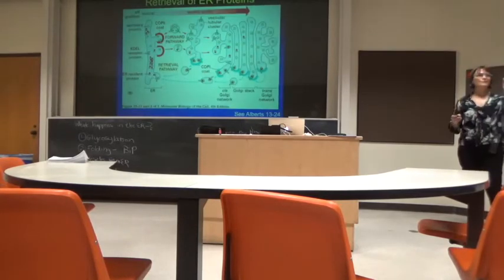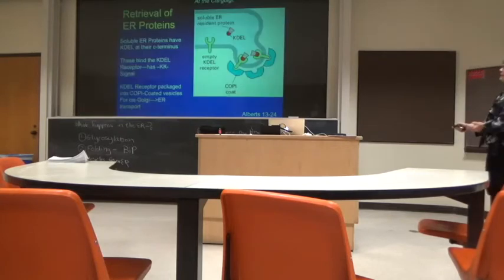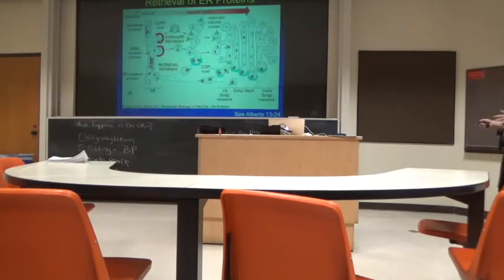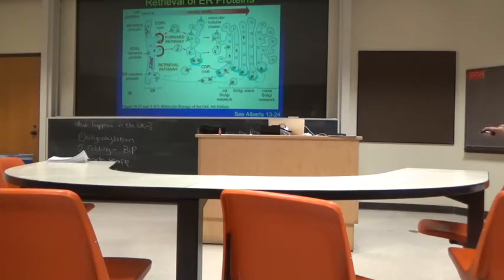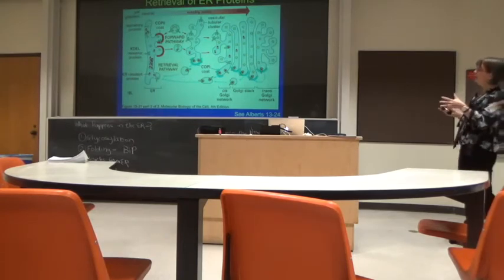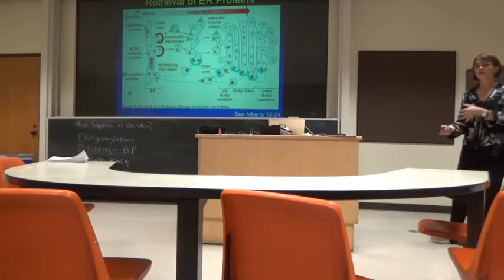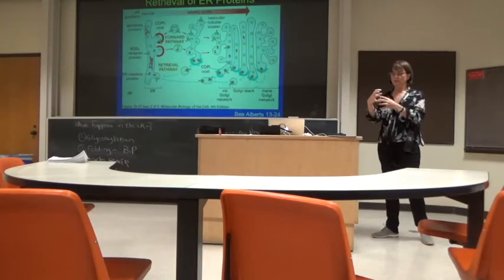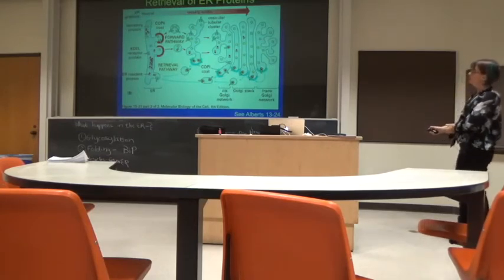BIO320 Lecture 8D 02 13 2020